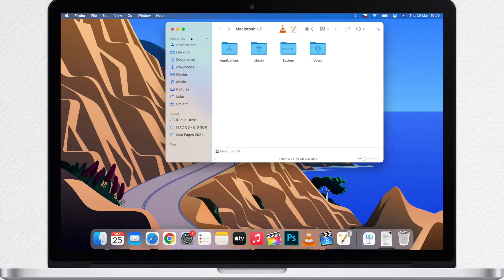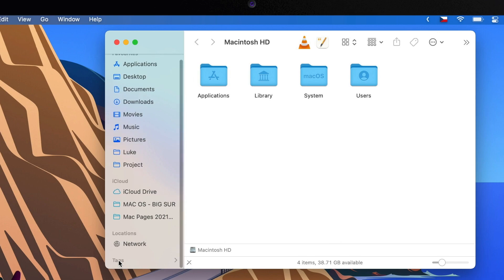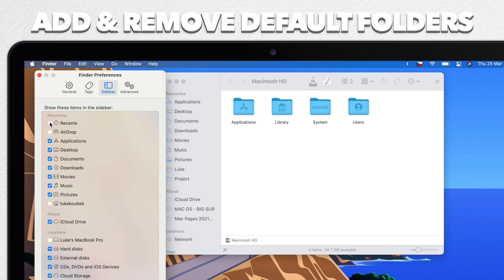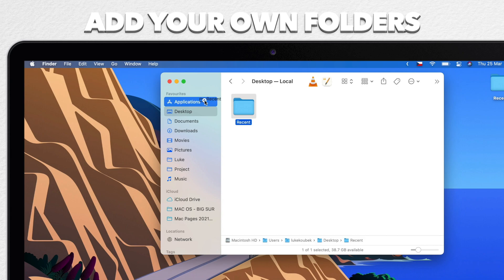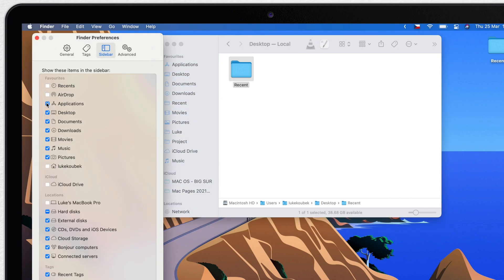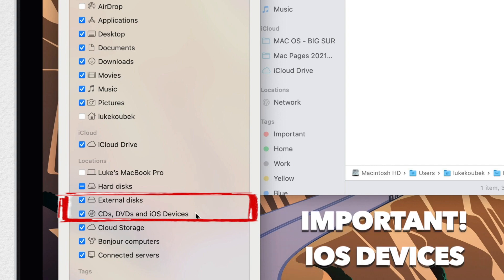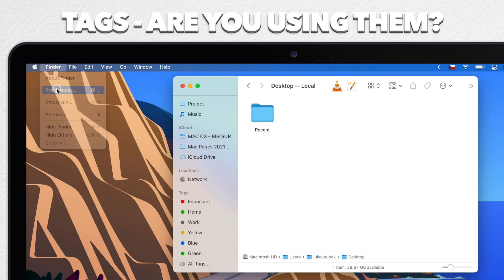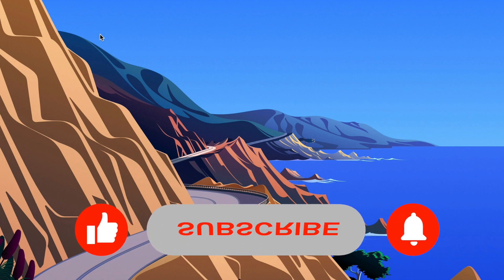Mac for Beginners - Customise Mac Finder Sidebar: Add Recent, Music, Movies and your own Folders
There is nothing I use more often than Mac Finder Sidebar to quickly navigate between my folders. But do you know that you can customise the sidebar to fit your needs even more. And when you want to stretch the window size to see more of your files you can even temporarily hide the sidebar. Let me show you how to do that!

⏱ TIMESTAMPS
0:00 Intro
0:33 Hide Mac Sidebar
2:15 Add and Remove Default Folders in Sidebar
2:50 Add your own Folders to Finder Sidebar
4:10 Hide HDD disks, Show iOS Devices
4:00 Are you using Tags?